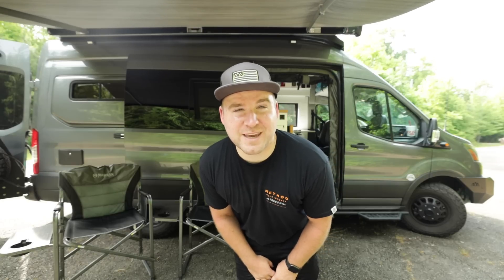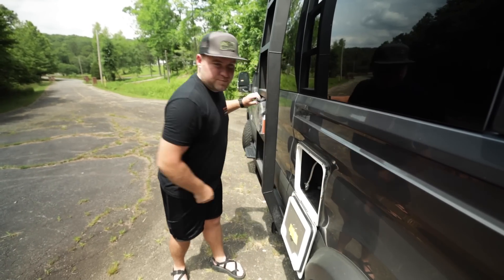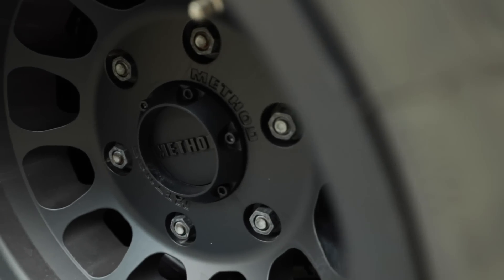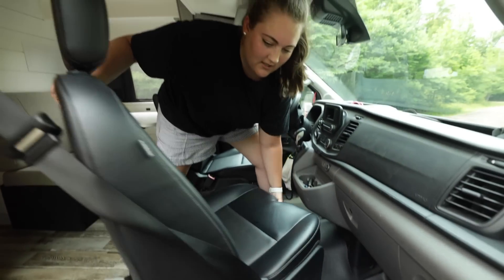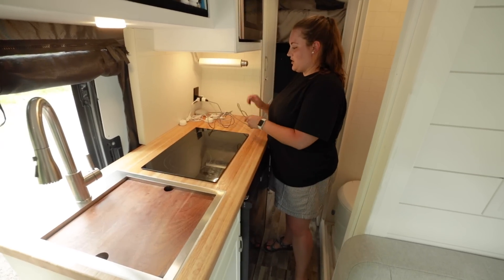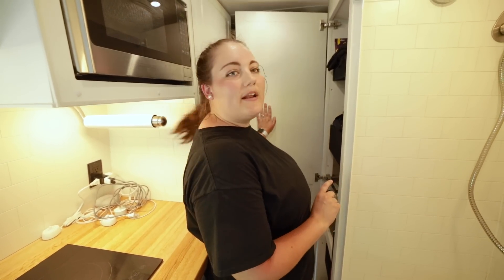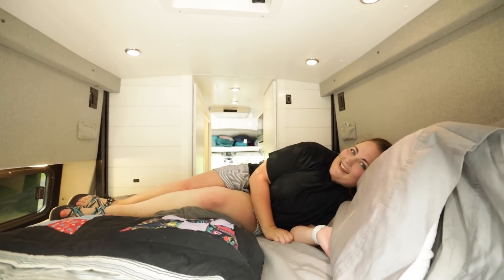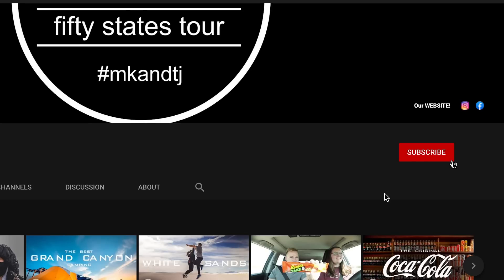ULTIMATE CAMPER VAN TOUR | Converted Transit Van for FULL TIME Van Life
Welcome to our van tour! Our converted transit van has two full-size bunks, dining room, office area, a shower, a toilet, full kitchen, unique electrical system, air conditioning and heating, awning, full-size roof deck. It is everything you need to enjoy full-time van life on the road :) After living in it for six months, we are excite to bring you the full van tour of our converted Transit camper van.

VAN ACCESSORIES:

FOLDING COUNTER TOP/TABLE BRACKETS: USE PROMO CODDE "CARFREETJ" in the comments section of your cart!
Solar panels
Solar charge controller
Under cabinet touch lights
Interior light controller
Water tank level sensors & monitor
A/C Unit
Outdoor Shower
Cassette Toilet Tank
Shower Head w/ Hose
Retractable clothesline
Kitchen sink
Induction cooktop
Front table mount
SPod Light Controller
Seat swivels

VLOG GEAR:
Our vlog camera
Our vlog lens
Our B-Roll lens
Our on-camera vlog mic
Our wireless on-body mics
Our bendy tripod
Our favorite travel tripod
Our favorite travel drone
Our favorite travel GoPro
Our GoPro Vlog mods
Our vlog lights
Our Camera backpacks

New to our channel? We are MK and TJ, a couple on a mission to tent camp in all 50 US States while discovering something unique to each state.
⏱TIMECODE ⏱
00:00 Converted Camper Van Tour
01:01 Ford Transit
01:21 Backwoods Camper Van Rear Bumper
02:05 30A Hookup
02:18 Cassette Toilet
03:04 Grey Water Tank
03:20 Fresh Water Hookup
03:30 Camper Van Roof Rack
03:53 Camper Van LED Lights
04:09 Backwoods Camper Van Front Bumper
04:28 Camper Van Winch
05:37 Method Wheels & KO2 Tires
06:00 Outdoor Shower
06:25 Flarespace Camper Van Flares
06:35 Swivel Seats & Lagun Table
08:19 SPod Controller
08:49 Camper Van Control Panel
09:39 Full Camper Van Kitchen
11:49 Full Camper Van Bathroom
13:09 Camper Van Storage
14:04 Camper Van Rear Dinette
14:50 Camper Van Bunk Beds
15:27 Electric Lift Bed
16:34 MaxxAir Fan
17:06 Camper Van Bug Nets
17:44 Electrical & Water
18:16 Outdoor Kitchen
18:58 Camper Awning
Subs: 1,423
WTH: 7,654
Channel Views: 91,322